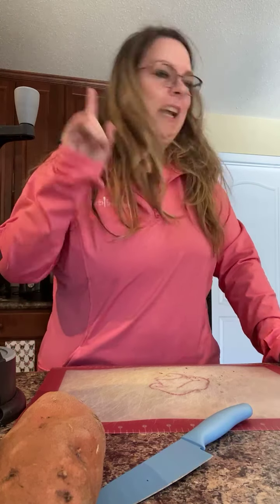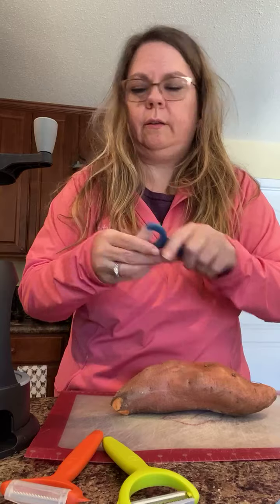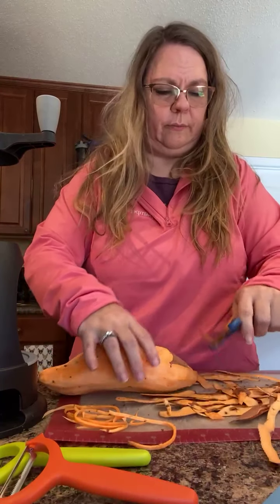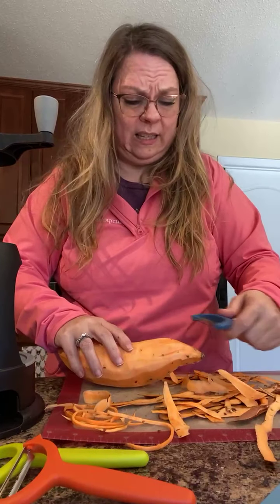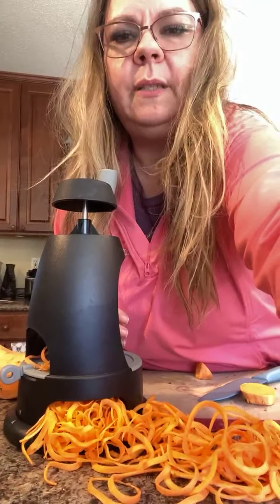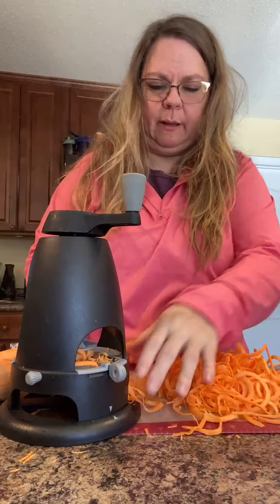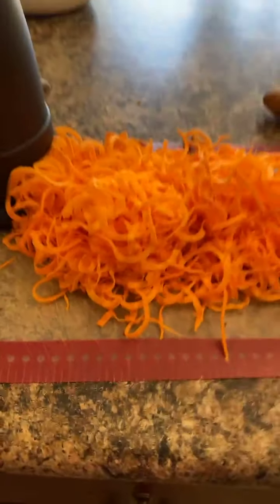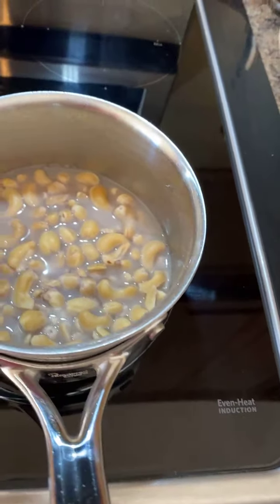Spirilized Sweet Potatoes